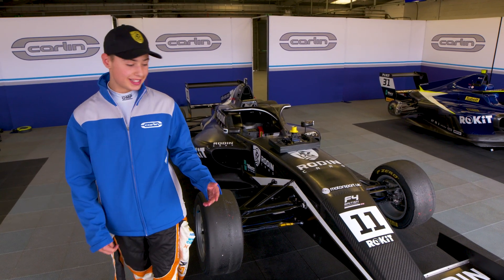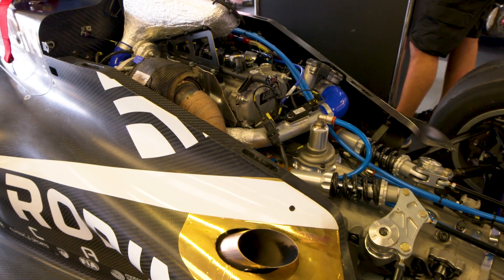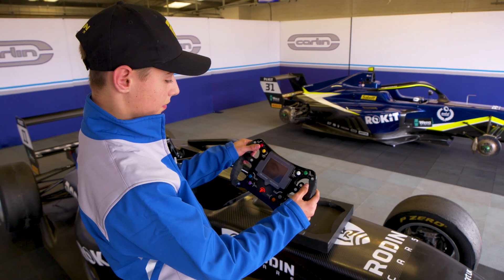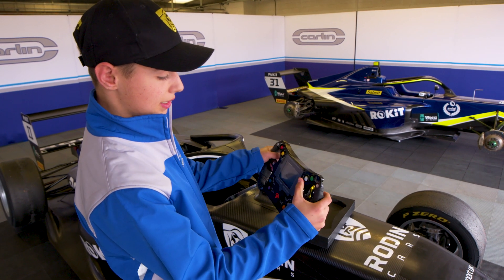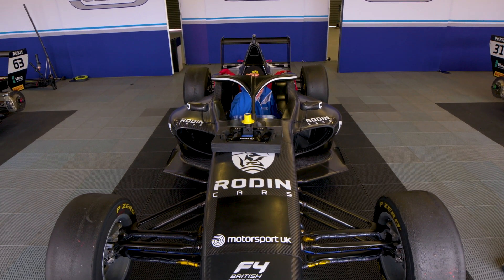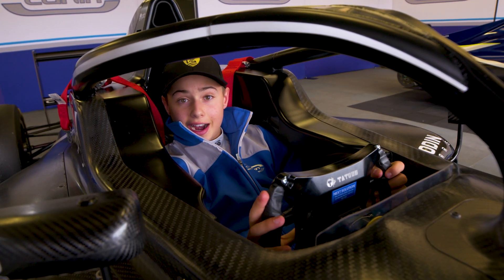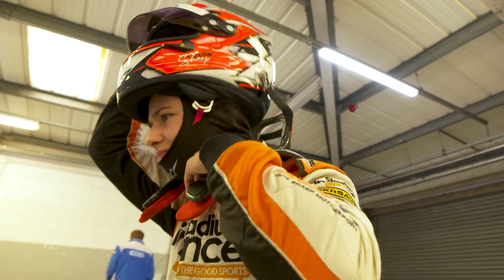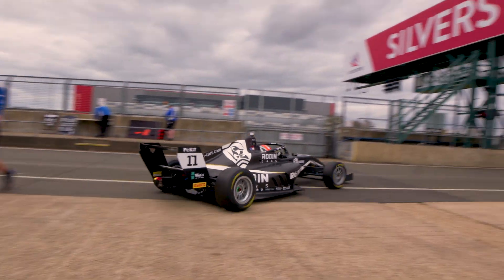Rodin Cars British F4 Driver, Louis Sharp Introduces his new car!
Louis recently took time out from an extremely busy schedule with Carlin Racing to show us the 2022 F4 - With a new Rodin Livery. Let us know what you think - we really like it.